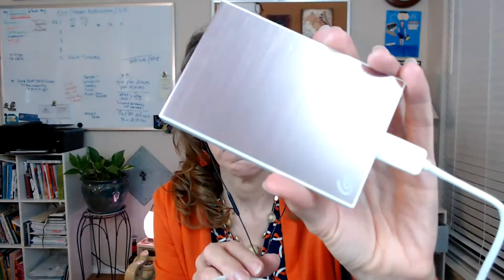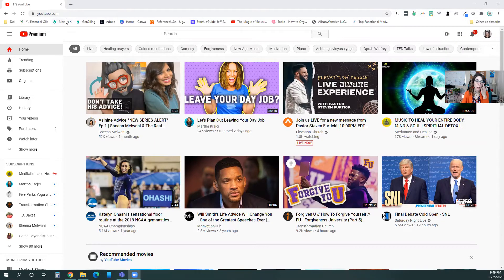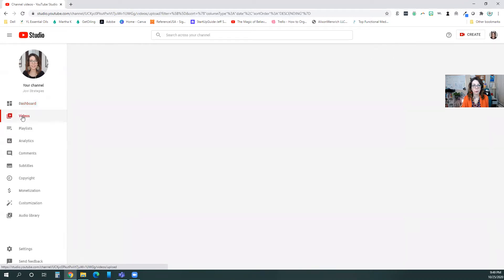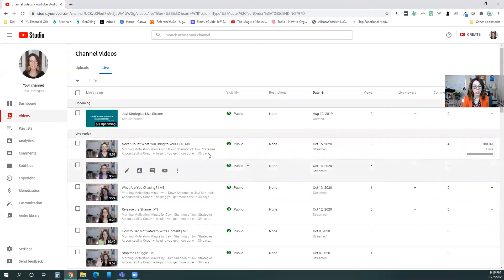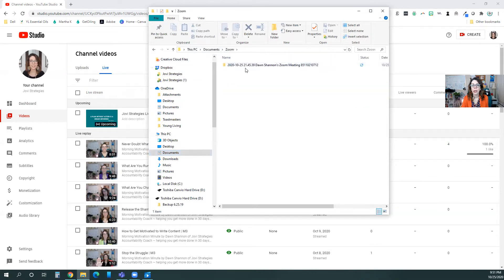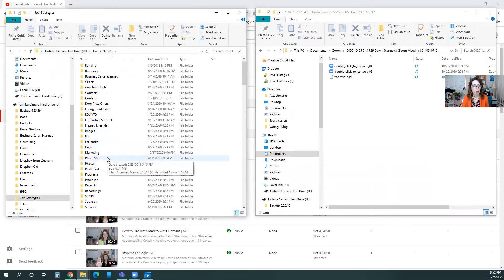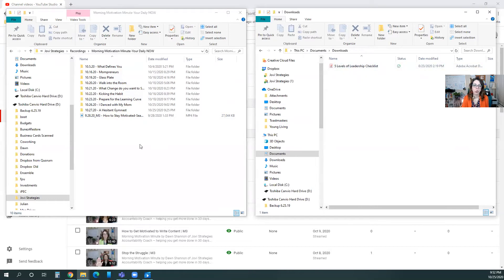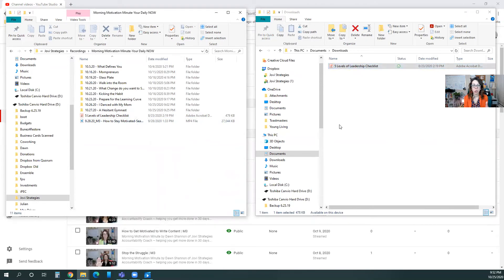How to Download YOUR YouTube LIVE videos to an External Hard Drive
Tech Tip Tuesday
with Dawn Shannon of Jovi Strategies
Accountability Coach ~ helping you get more done in 30 days than most do in 90

Do you have LIVE videos on your YouTube Channel? If so, do you have them downloaded onto an external hard drive? If not, you are taking a risk!!

Check out today's video to learn how to download your YouTube LIVE videos to an external hard drive.

I recently bought this Seagate External Hard Drive (Slim). It has 2TB of memory which should be plenty of storage for all your needs.

Are you ready to take back control of your life? Me too! Let's do this together.